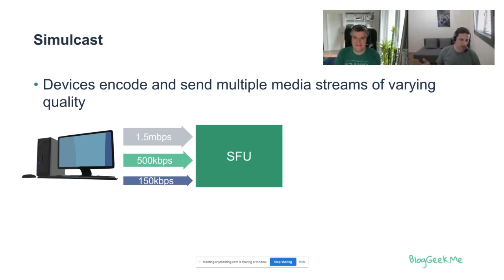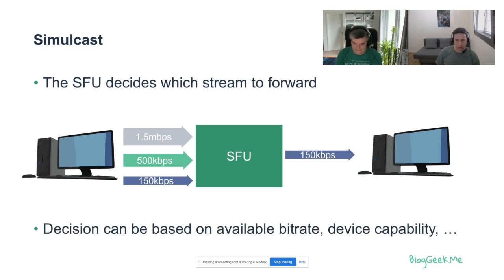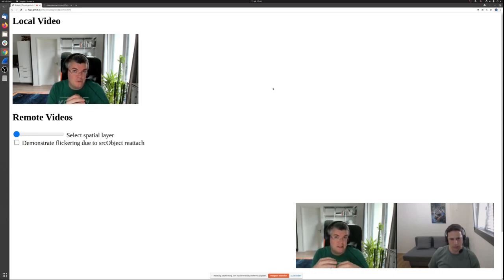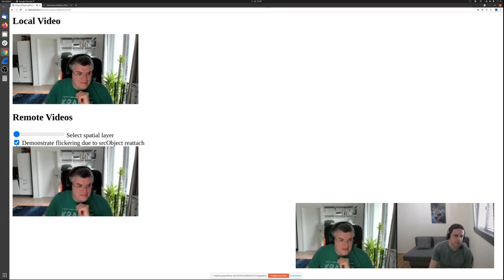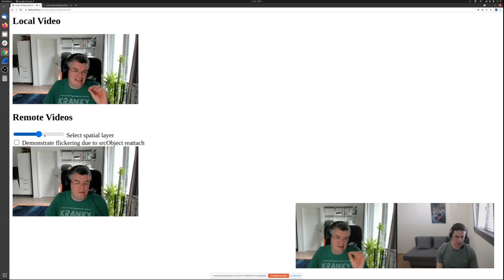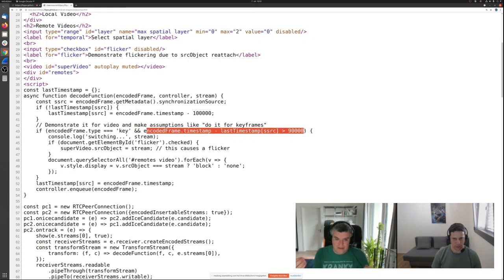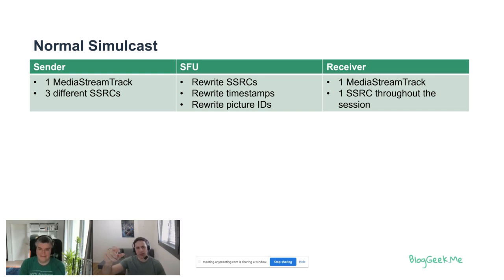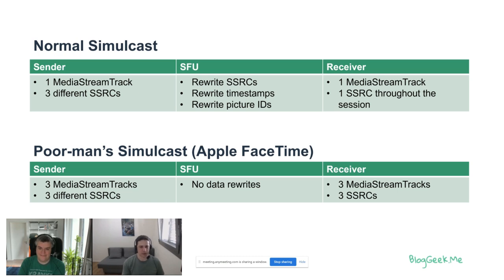FaceTime’s “Poor Man’s Simulcast” – A New Approach to WebRTC?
Apple’s FaceTime Web is using a non-standard approach to simulcast, and we’re breaking it down! 🤯 Tsahi and Philipp explore how FaceTime avoids traditional SFU complexities by handling stream switching on the client side. We compare this method with standard WebRTC simulcast, discuss the trade-offs, and look at real code examples.

Is this a smart move or just a workaround? Watch to find out! 🚀